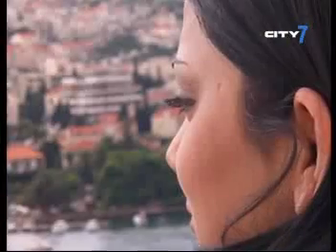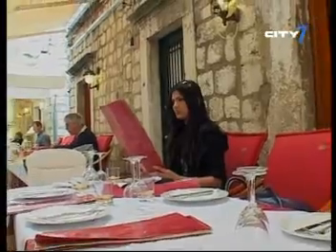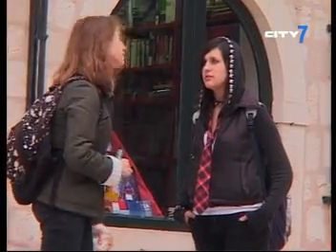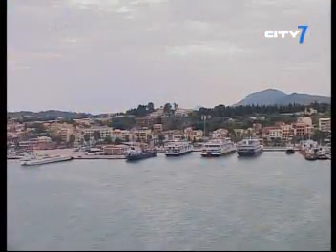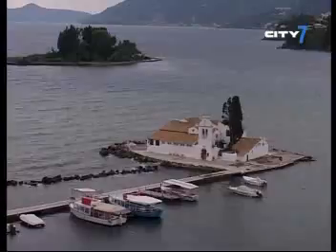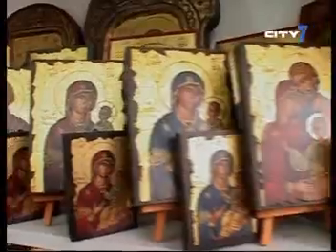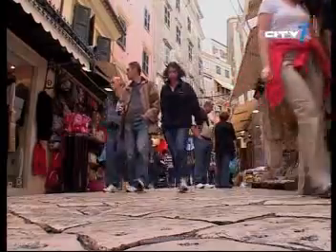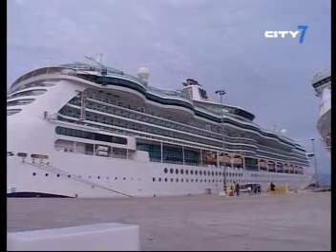Mystic Mediterranean Ep 1 Part 2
Find out how you should explore Southern Europe on a cruise. Join Natasha Thomas as she takes an adventurous voyage through the Mediterranean with a few surprises along the way. Watch the Mystic Mediterranean on City 7 TV.